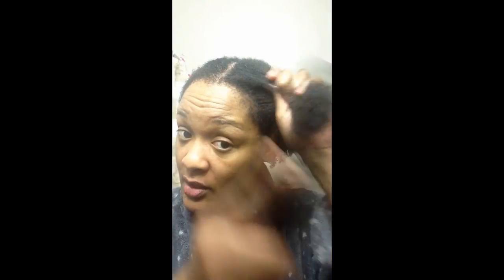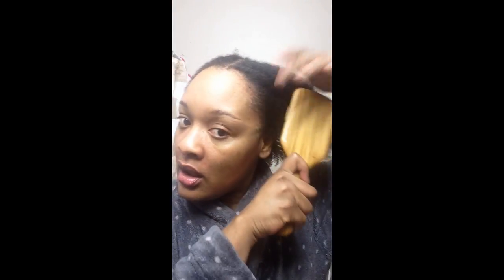4C Natural Hair I How I Wear and Protect my Natural Hair under Wigs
Products used:
-Shea Moisture Jamaican Black Castor Oil Strengthen, Grow & Restore Leave-in Conditioner

-Jamaican Black Castor Oil Strengthen, Grow & Restore Styling Lotion

-Eden BodyWorks Coconut Shea All Natural  Curl Defining Creme

-Madina Industrial Corporation Raw Shea Butter

-African Royale Hot Six Oil